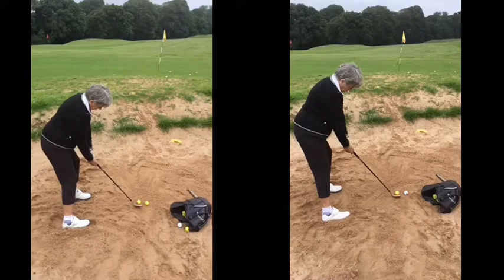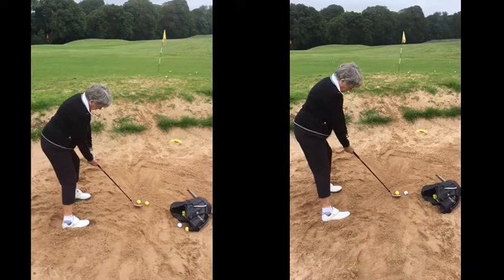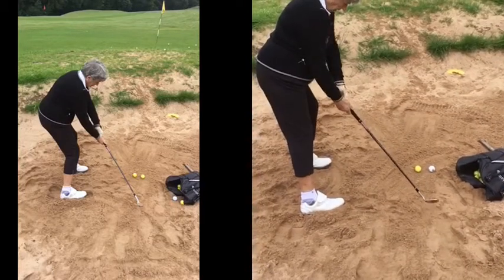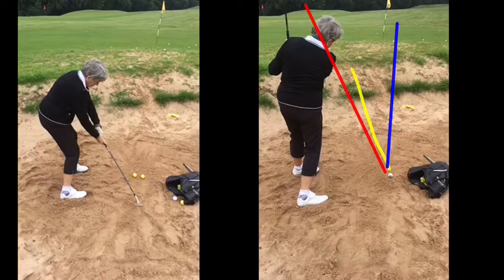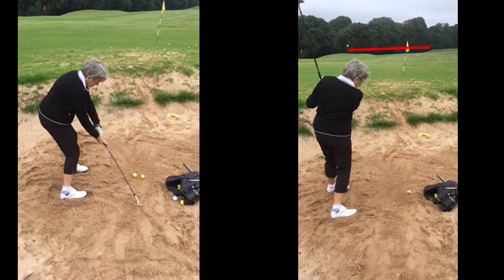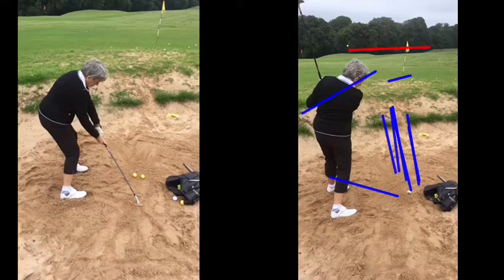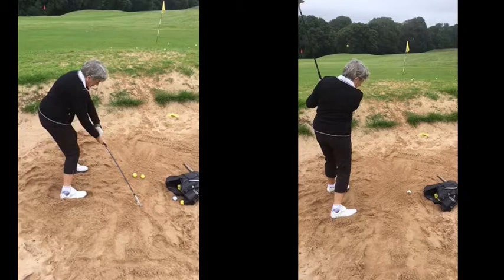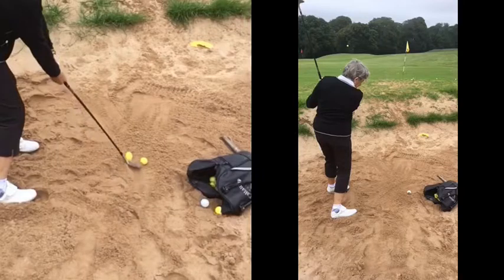golf lesson at Cottrell Park